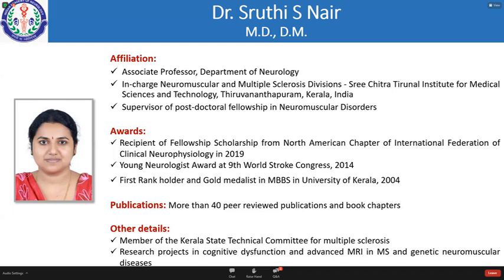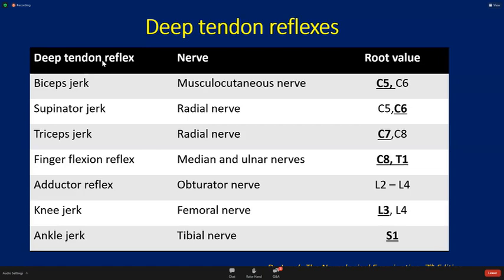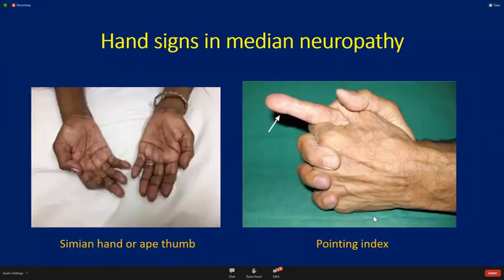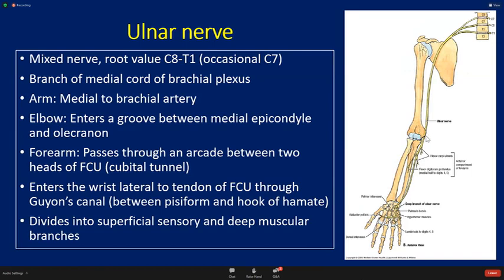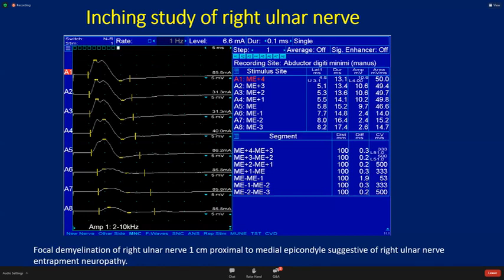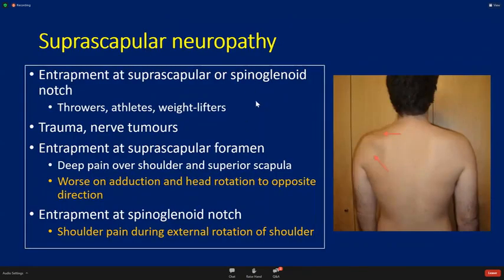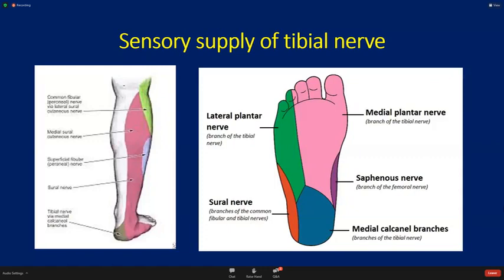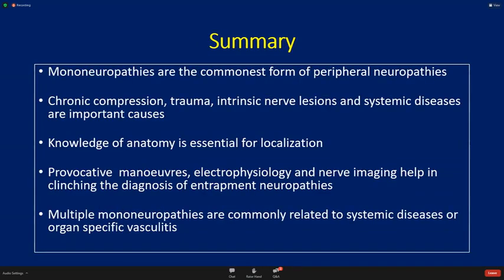Entrapment and Multifocal Motor Neuropathies - By Dr. Sruthi Nair